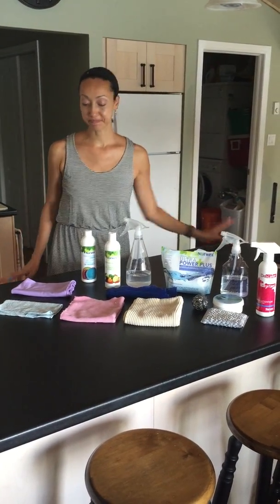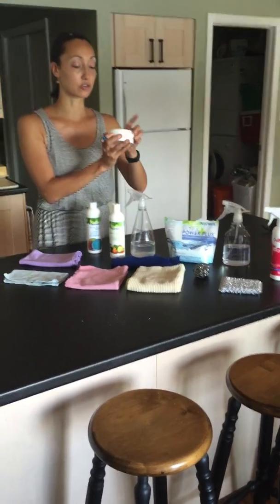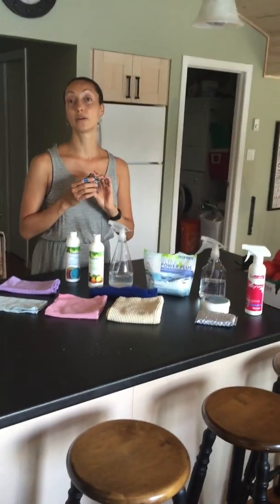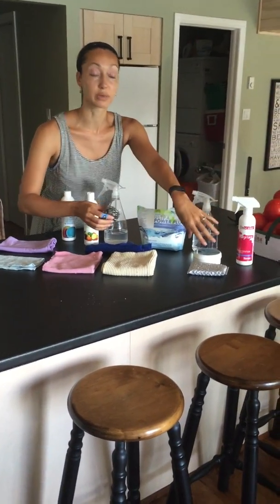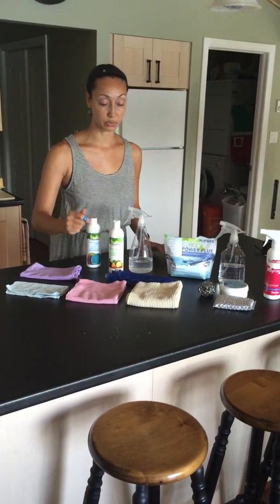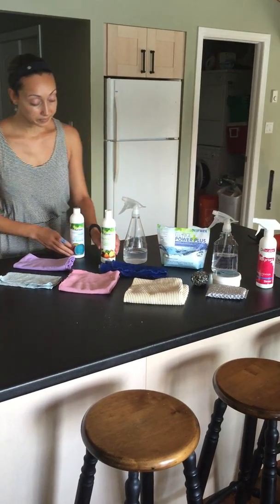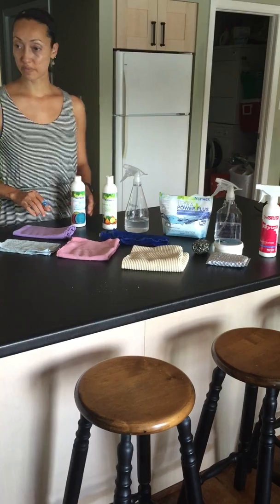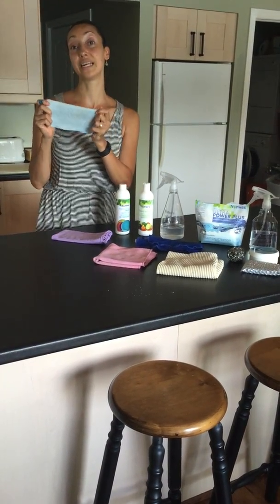Norwex in the kitchen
chiaracampitellithompson.norwex.biz